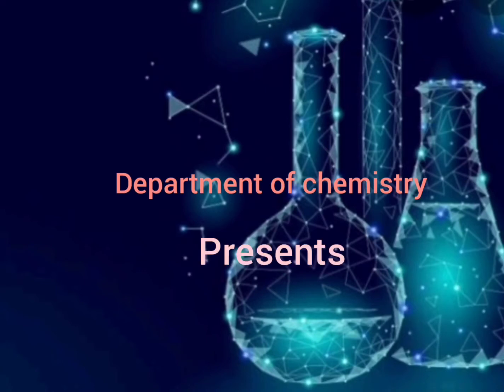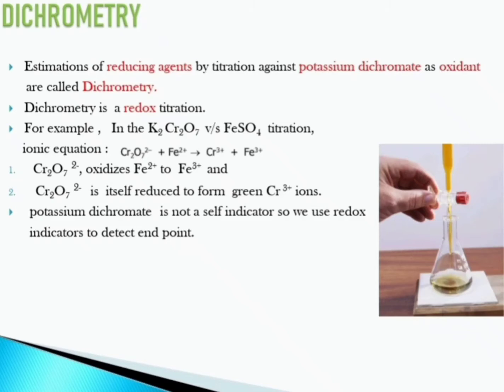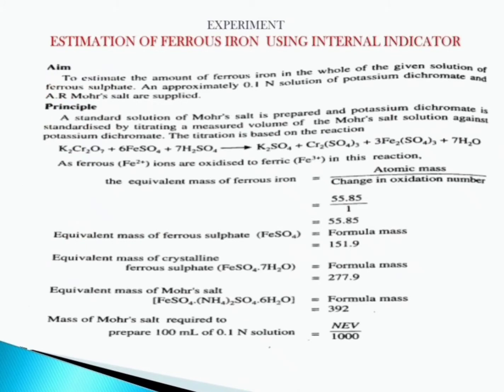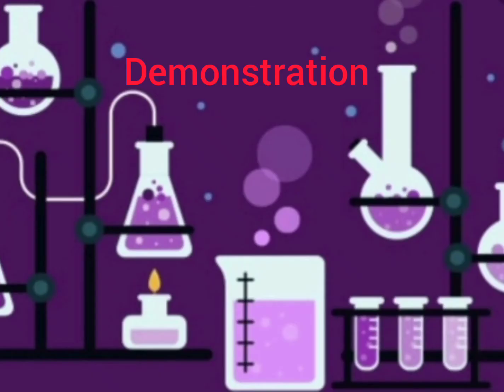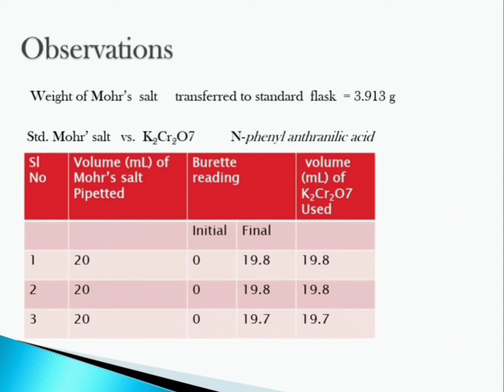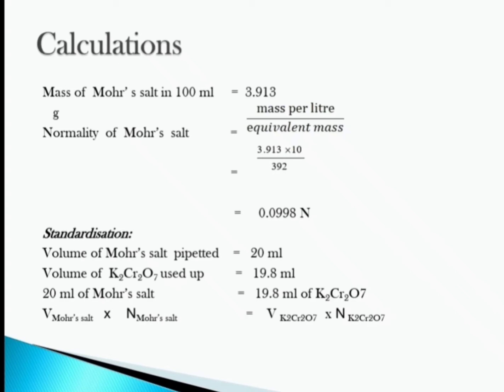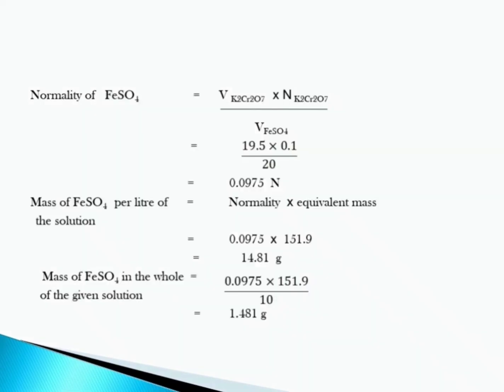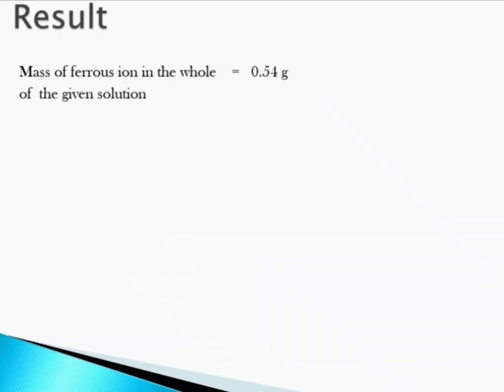Students Tutorials for Plus Two students: Dichrometry titrations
Sacred Heart College, Chalakudy